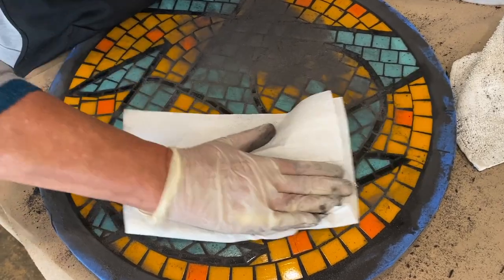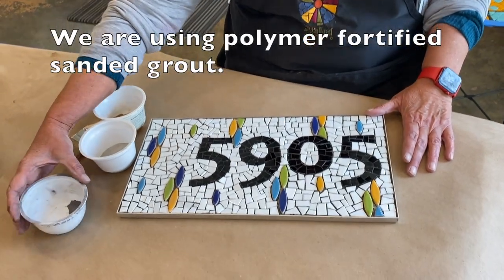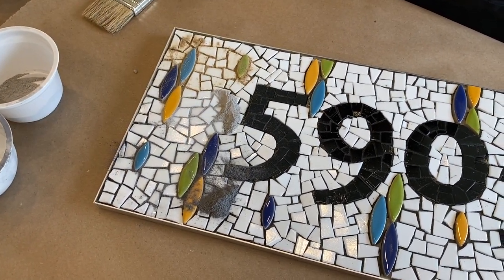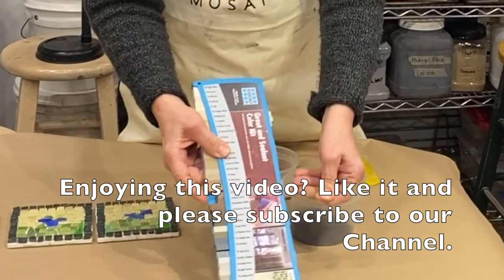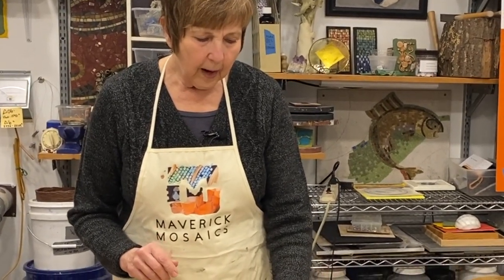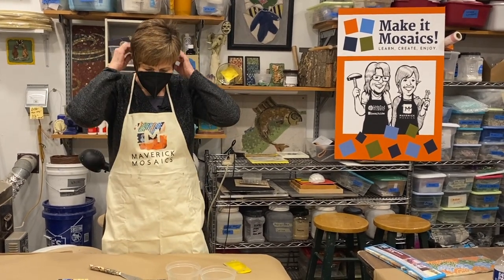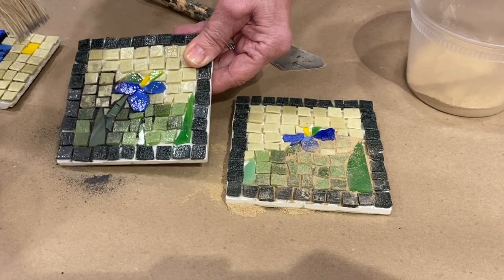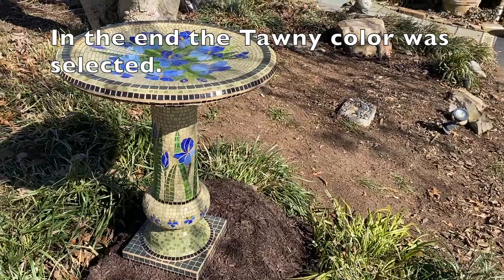Selecting a Grout Color for your Mosaic Art.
The application of the grout that fills the gaps between the tesserae is the final act of creating the mosaic. The grout can transform the separate pieces of tesserae into a unified, coherent design.
Grouting can be the scariest and most rewarding part of a project. As you stare at hours of work a million things spin through your mind. How do I figure out what color is the most asked question!

In this video Bonnie and Kim share some tricks to help you with making the best selection for your project. You can purchase grout from home improvement stores and tile distributors. We prefer polymer fortified sanded grout. There are many good brands on the market.

Grout is a cement-based mixture.  The basic ingredients in grout are Portland cement, sand, and water, once mixed together a chemical hardening process begins. Grout has little adhesive properties and cannot be used to "stick" tiles in place.

You can purchase grout from home stores, many hardware stores, and of course amazon.  This link is sanded grout and similar color and small amount

Safety First! N95 Face Mask

other links